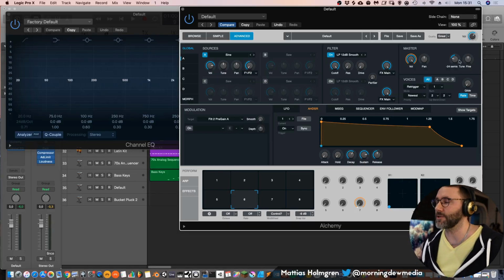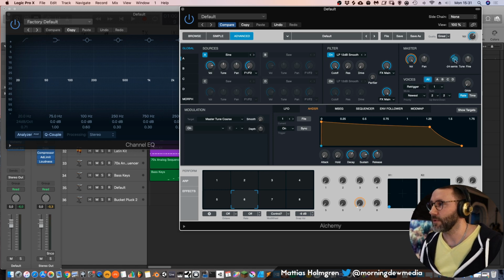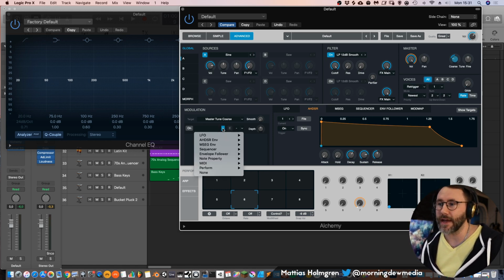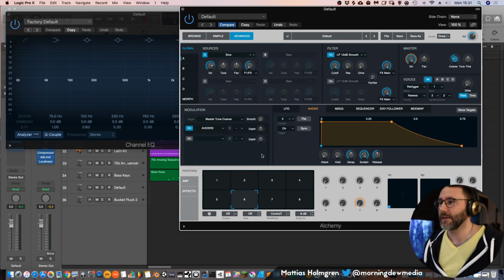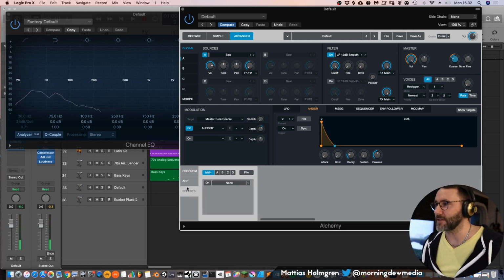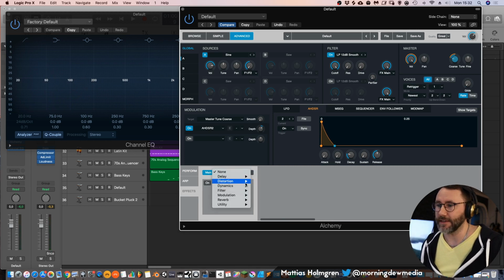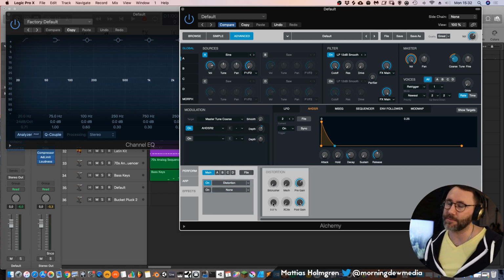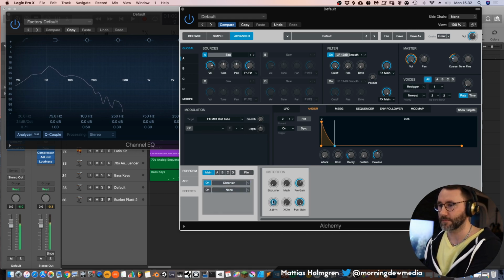Alchemy Synth Tutorial Logic Pro X | How to make 808 Bass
In this video we make a punchy 808 bass with the Alchemy Synth of Logic Pro X. We talk about the importance of saturation and how to tune in the perfect envelope and pitch for a knocking 808 bass with impact!

Write any questions in the comments!

Mattias